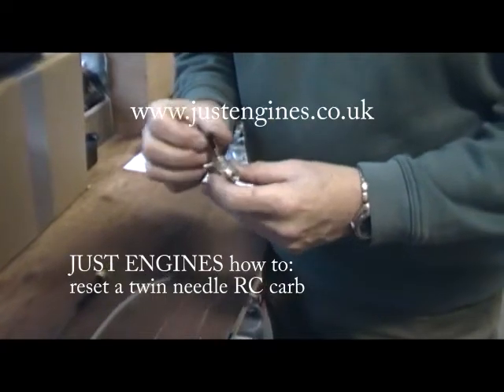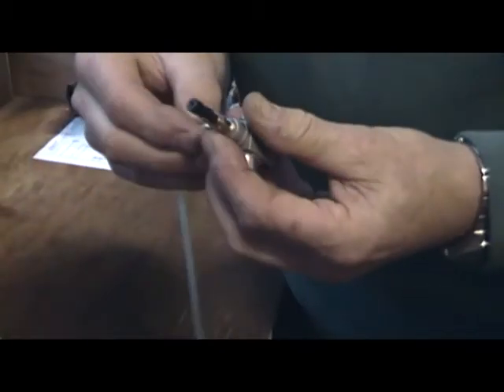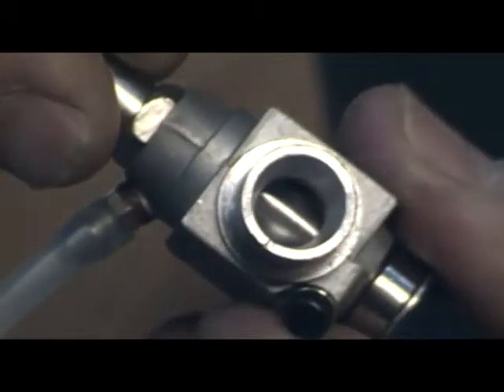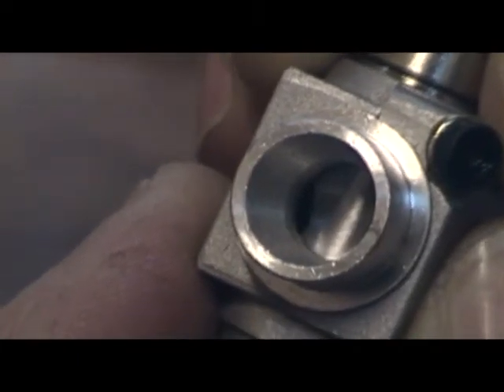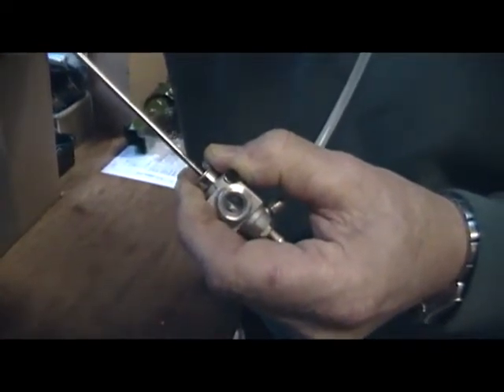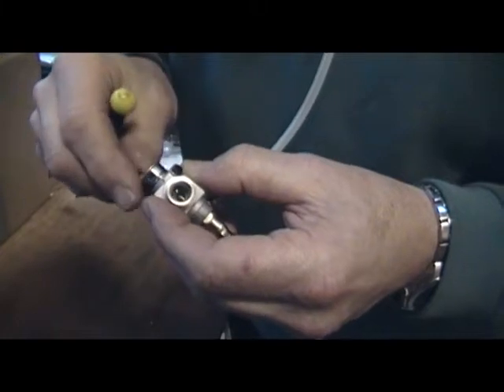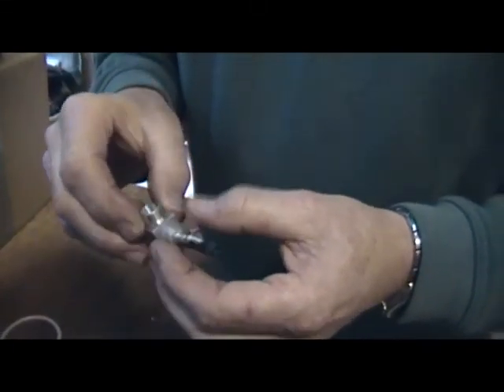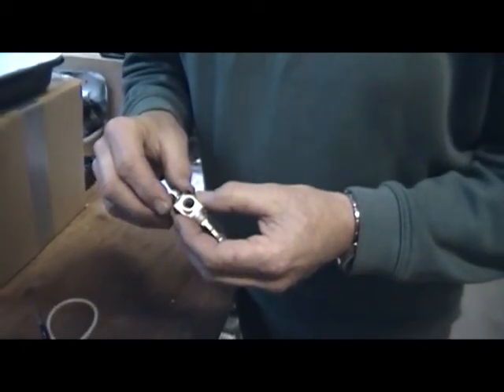How to adjust the idle on a twin needle RC carb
Just Engines How to shows a simple and reliable way to reset a twin
needle carb to it's factory settings.